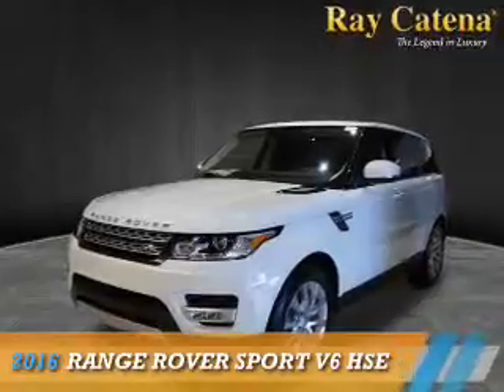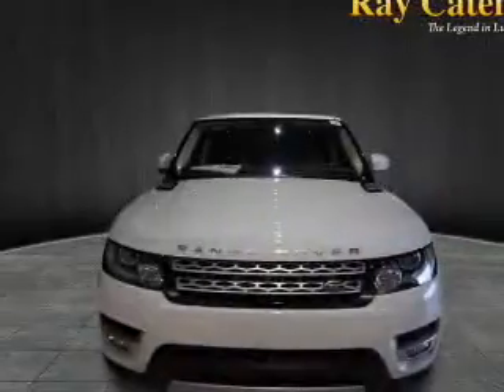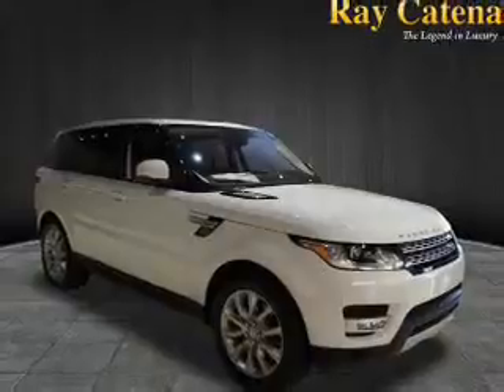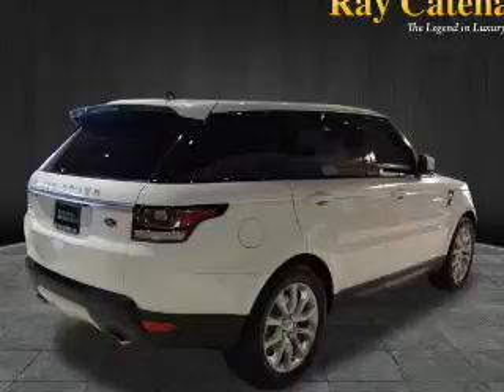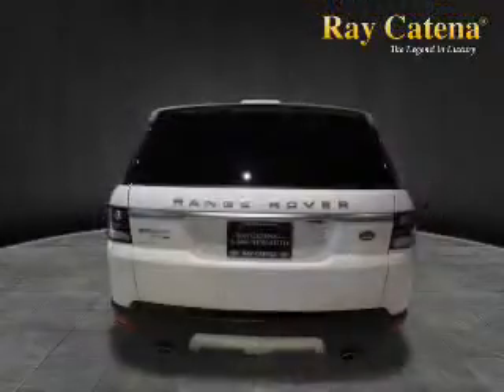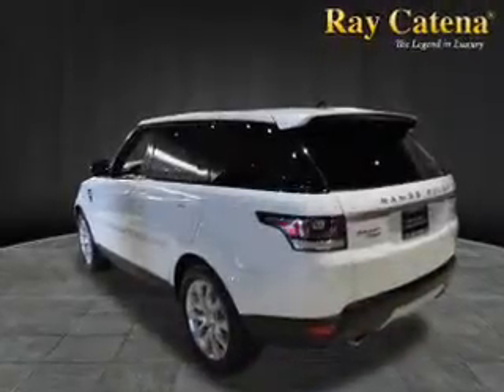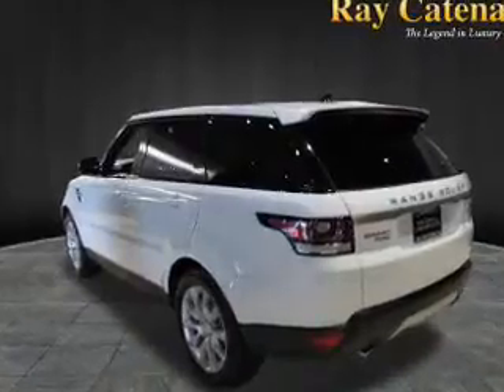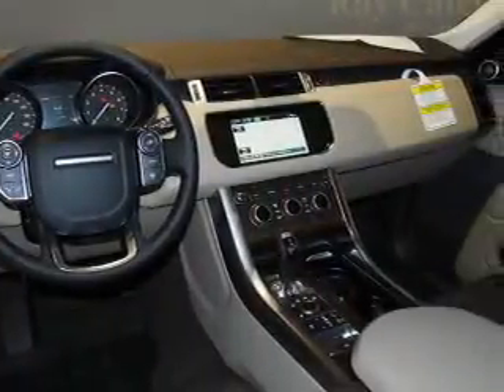2016 Range Rover Sport V6 HSE L16799 - Edison NJ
Year: 2016
Make: Range Rover
Model: Sport V6 HSE
Trim:
Engine: 3.0 liter 6 Cylindercylinder AWD
Transmission: 8-Speed Automatic
Color:
Mileage: 11
Address:
VIN:SALWR2VF6GA650098